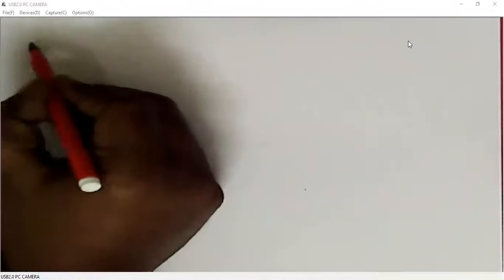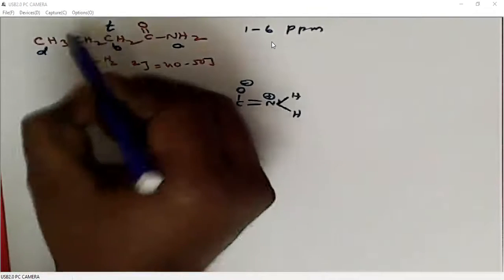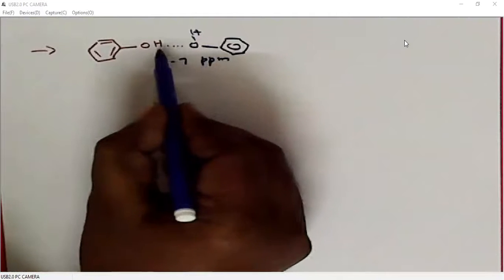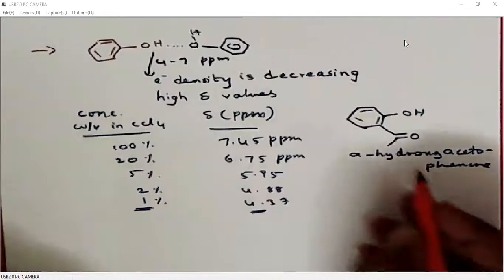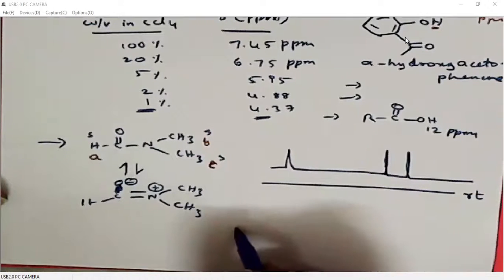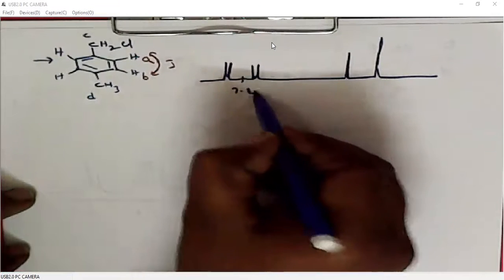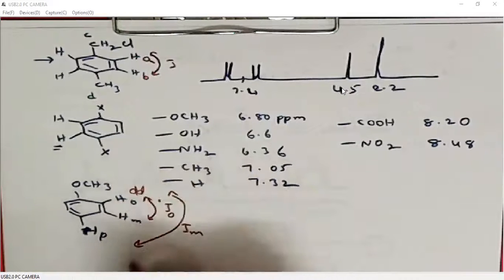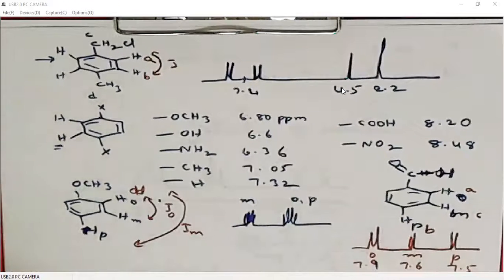Proton NMR Spectroscopy-9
This is for CHEMISTRY CSIR GATE preparation. Here I have discussed some practice problems